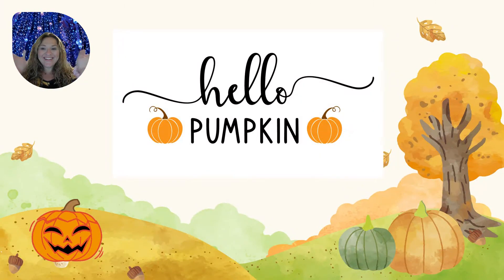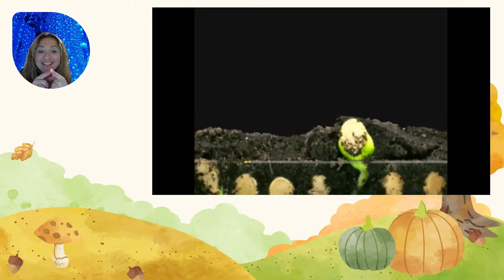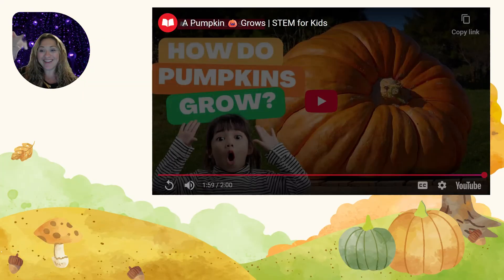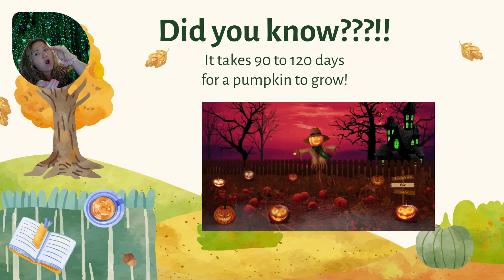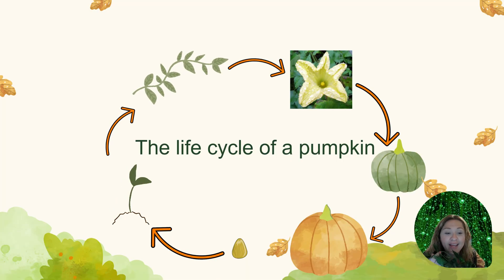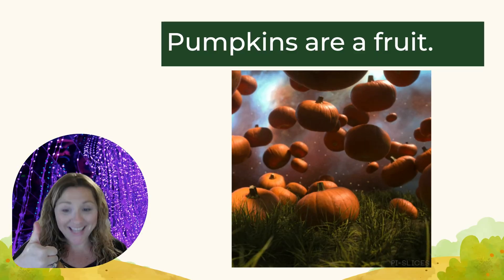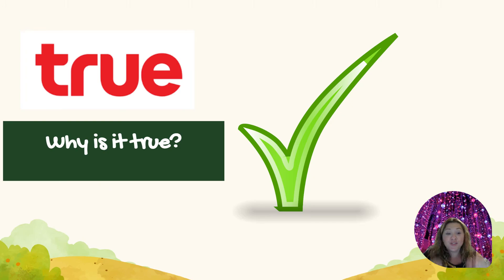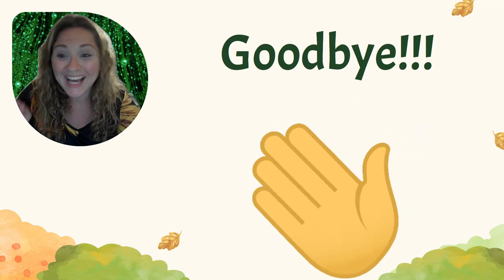Pumpkin Life Cycle for Kids Fun & Easy Science Lesson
Ever wondered how a pumpkin grows? 🎃 In this fun and easy science video, kids will learn all about the life cycle of a pumpkin — from seed 🌱 to sprout 🌿, to vine 🌾, flower 🌼, green pumpkin 🍏, and finally to a big orange pumpkin 🎃!

Perfect for kids, preschool, kindergarten, and elementary students, this video explains the pumpkin life cycle in a simple and fun way. Great for science lessons, fall activities, homeschooling, and ESL/ESOL students.

👉 Watch until the end to see how pumpkins grow step by step!